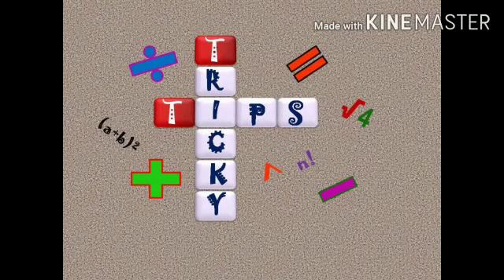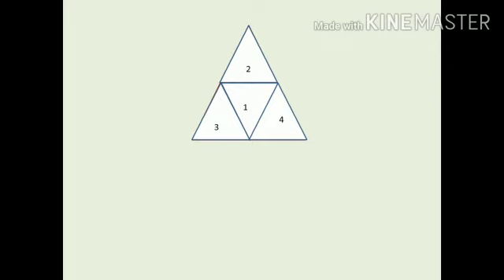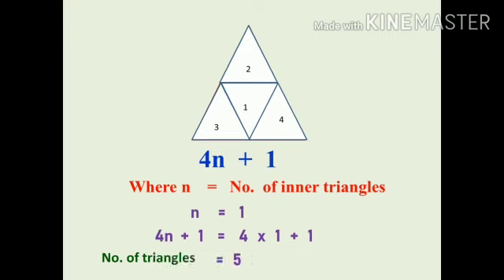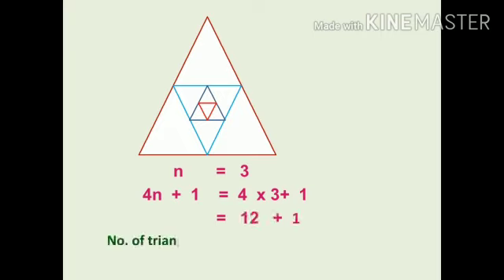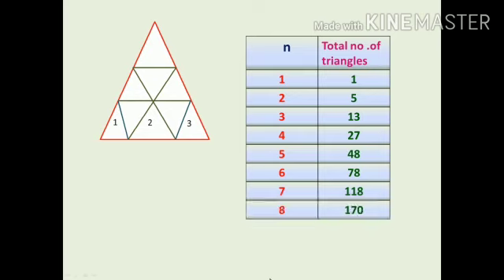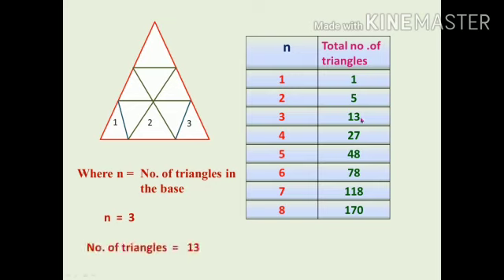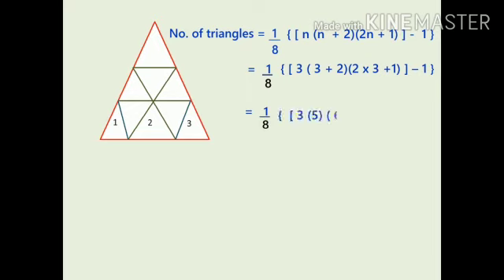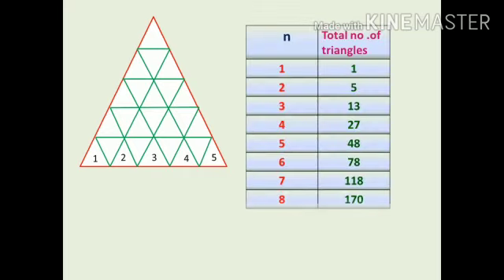Easy trick for Counting of figures-Triangle (Part-2) in English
In this video we are going to see a short cut trick to count the number of triangles in the given image.
These type of questions will be asked under the reasoning category in competitive exams...